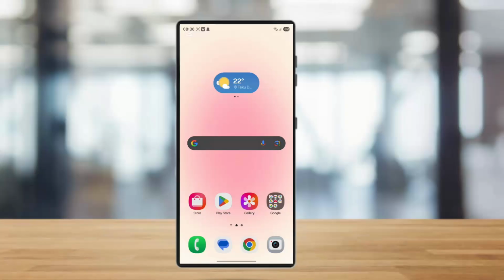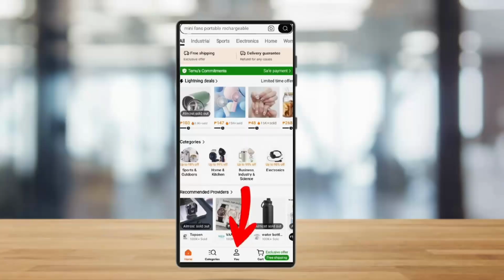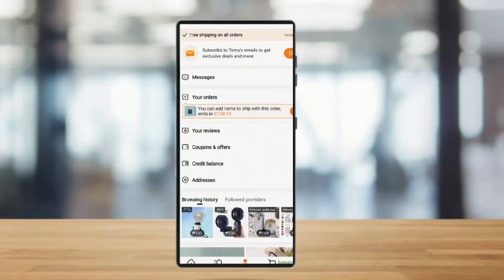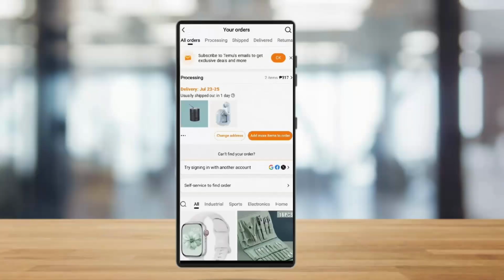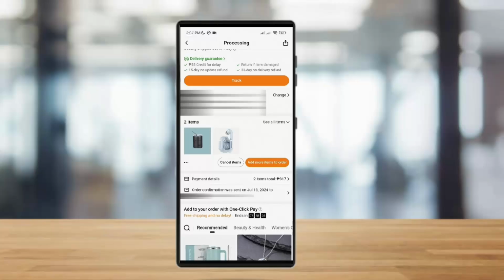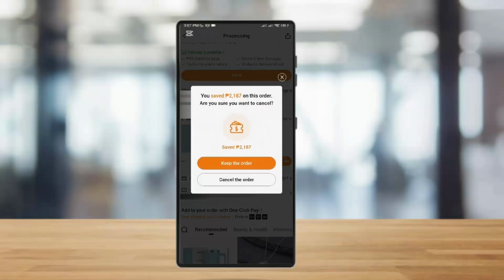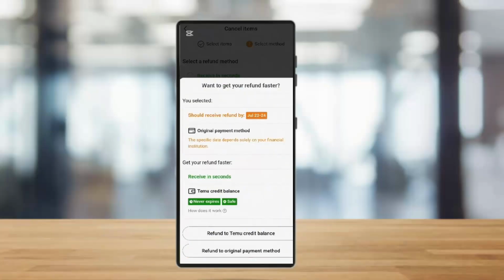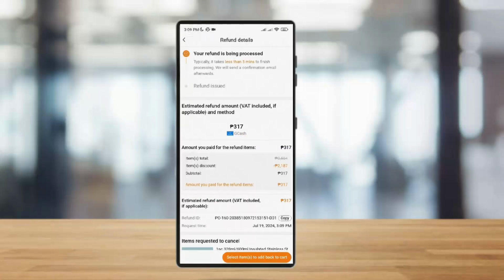How To Cancel Order And Refund On Temu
Today in this video, we are going to discuss how to cancel an order and request a refund on Temu. So without wasting much of your time, let’s get straight into the video.

First of all, open your Temu app. Once you’re on the homepage, tap on the “U” icon located at the bottom of the screen to go to your profile page. From there, tap on the “Your Orders” section where you can view all your recent and past purchases.

Now, find the specific order you want to cancel. If it’s still in the “Processing” status, you will see an option labeled “Cancel Items” or something similar. Tap on that option, then confirm the cancellation by tapping “Cancel the Order” again. You may be required to select a reason for cancellation, so simply choose one from the list provided.

Once your cancellation is confirmed, you’ll be asked to choose your preferred refund method. You can either have the refund processed back to your Temu credit balance or to your original payment method such as your card or PayPal. Follow the on-screen instructions to finalize your cancellation and refund request.

After everything is completed, you’ll receive a confirmation email regarding your cancellation and refund status. Depending on your selected method, the refund will either appear in your Temu account or be sent back to your bank or card. I hope you found this video helpful. We’ll be back again with more informative videos.